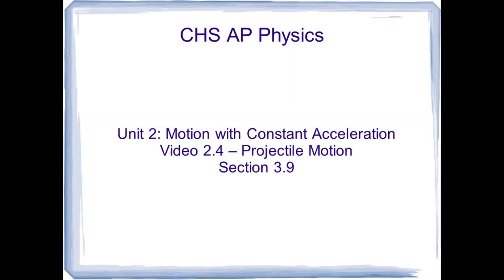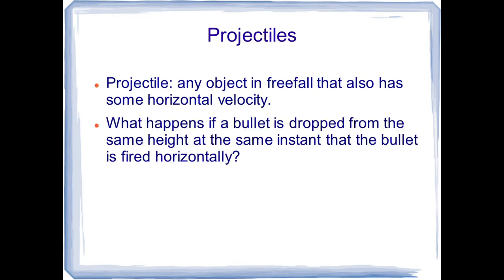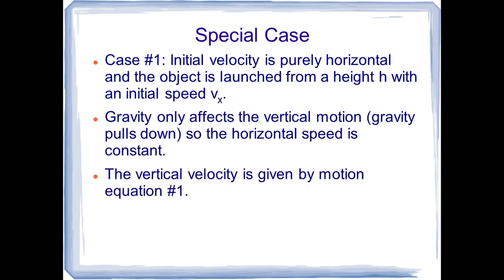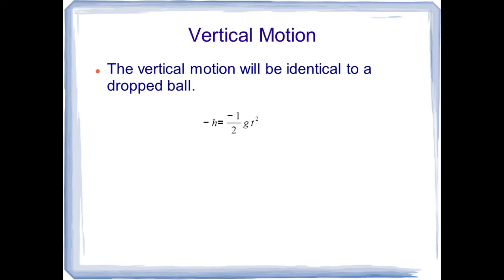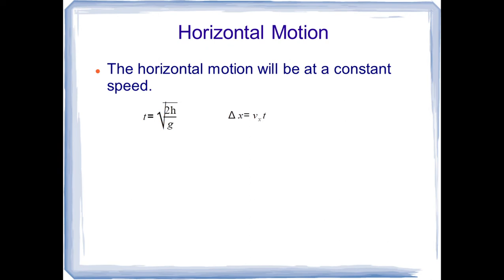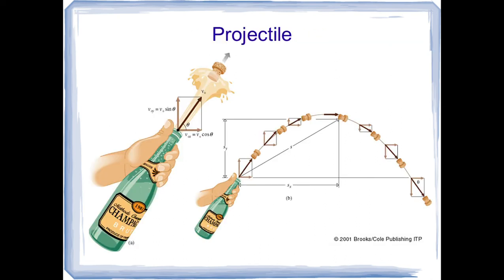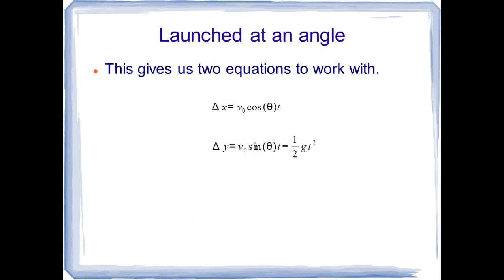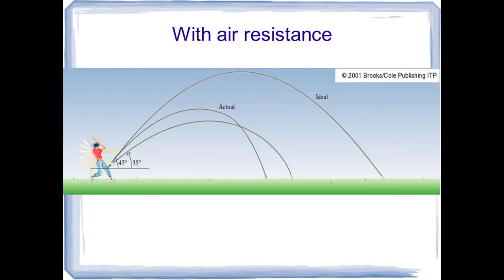Unit 2 4 Projectile Motion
A description of how an object in freefall that has horizontal initial motion will travel